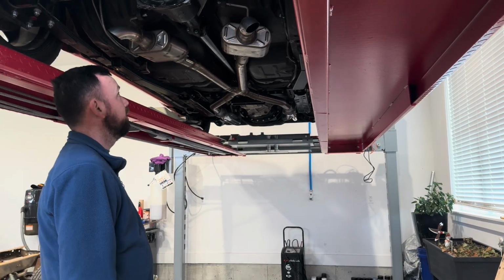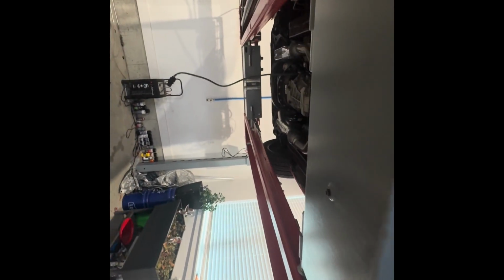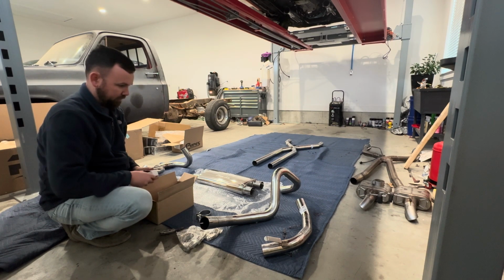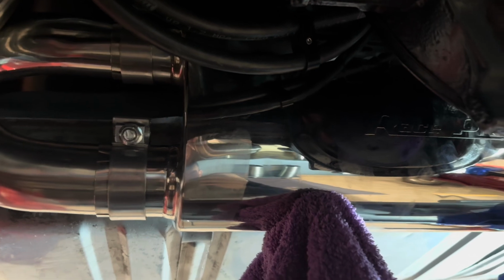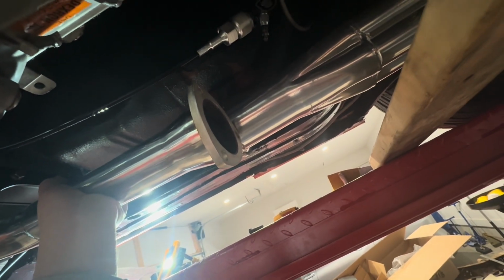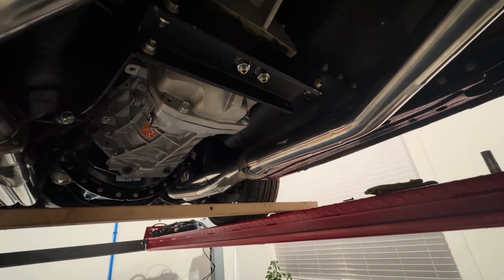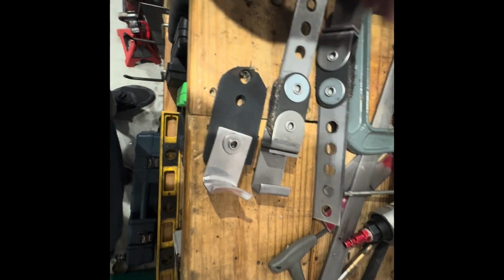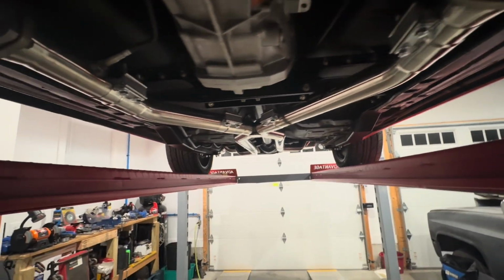Pypes Race Pro Cross Flow Exhaust Install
Removing Black Widow angry housewife mufflers and installing Pypes Race Pro cross flow exhaust on the Firebird.
Pypes part-SHF70S and tips EVT59.